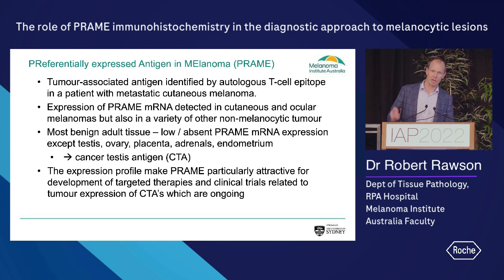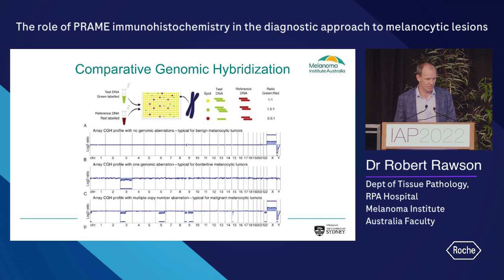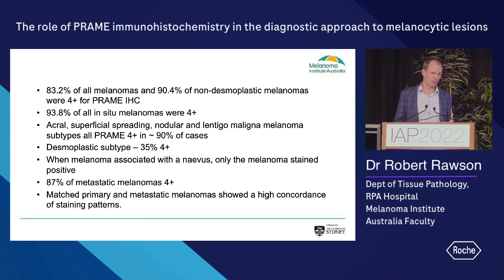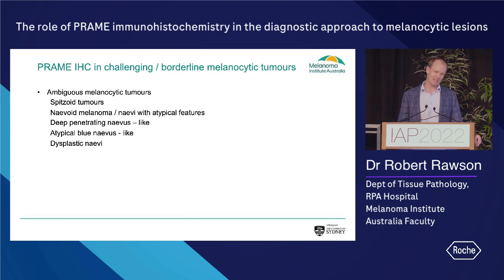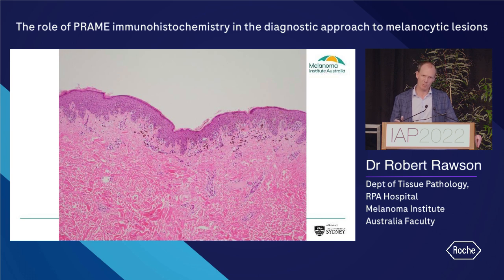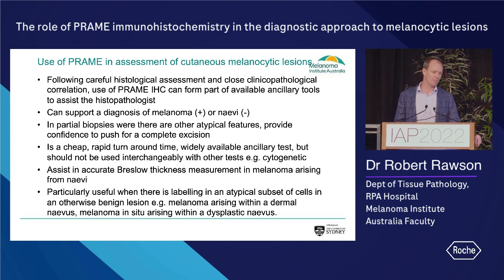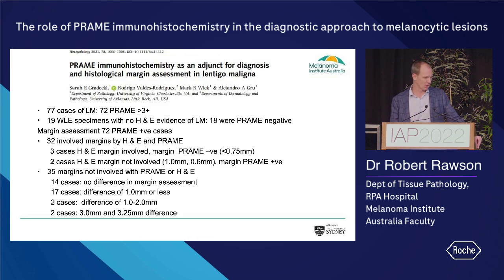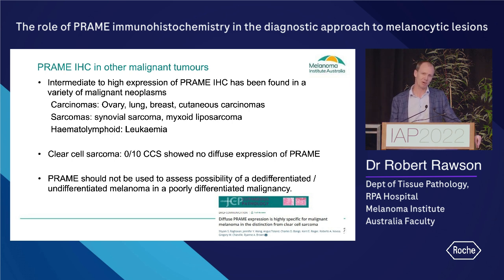The role of PRAME immunohistochemistry in the diagnostic approach to melanocytic lesions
As a regional leader in advanced and integrated solutions in pathology and diagnostic testing, Roche Diagnostics Australia joined the XXXIV International Congress of the International Academy of Pathology as a platinum sponsor.

Contributing to the scientific program of the event held in Sydney in October 2022, Roche sponsored a symposium by Dr Robert Rawson, an Australian pathologist associated with the Melanoma Institute Australia and Royal Prince Alfred Hospital.

This is a recording of his presentation on PRAME, a tumour-associated antigen identified by an autologous T-cell epitope in a patient with metastatic cutaneous melanoma.

In his presentation, Dr. Robert Rawson discusses the history and context of PRAME immunohistochemistry, the role in the assessment of cutaneous melanocytic lesions, and other roles of PRAME, including nodal deposits, margin assessment, assessment of melanocytic lesions at other sites, and using PRAME in undifferentiated malignancies.